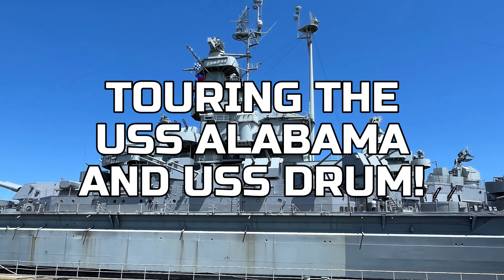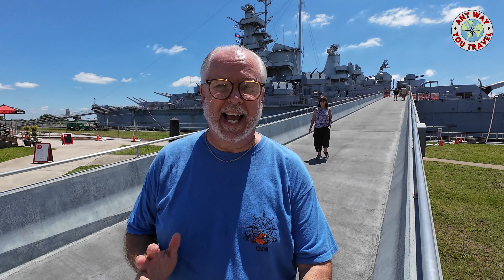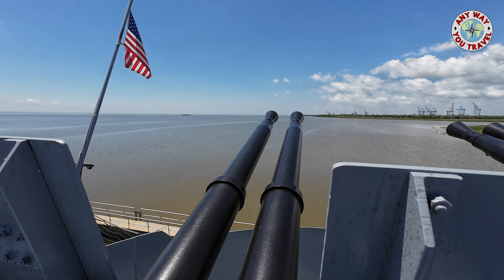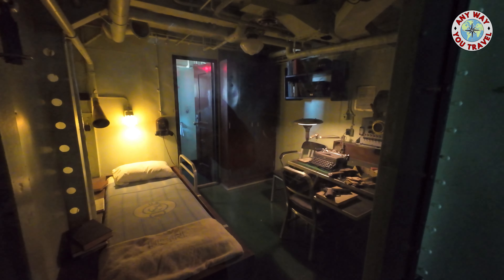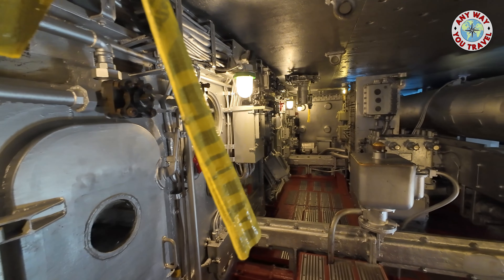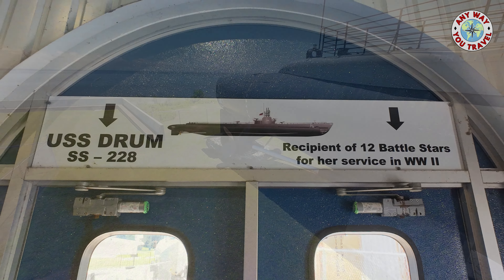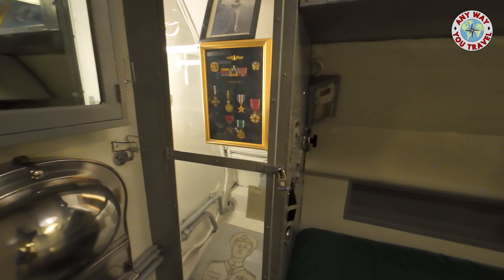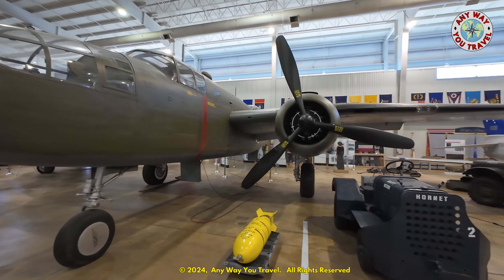What's It REALLY Like Living on a Battleship?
The USS Alabama in Mobile Bay, Alabama, is an incredible reminder of the Greatest Generation and how they waged war against the Nazi and Japanese Imperialistic threat.  In this video we tour both the USS Alabama and the WWII Submarine, the USS Drum to give you an inside look!

**Join Our YouTube Community:  Just click the "JOIN" button to get access to exclusive content like travel tips, behind the scenes pics, regular updates on where we’re going next, polls, and early access to our newest videos!

SERVICES WE USE WHEN TRAVELING:

*Bounce allows you to securely store your Luggage ACROSS the world while YOU sightsee!!

*Trusted House Sitters allows you travel and SAVE on Lodging!

OUR CAMERA/AUDIO GEAR:

**Our Camera…DJI Action 4
**Our Mics…DJI Wireless Mics
**Portable Video Light…Cold Shoe Mount to Action 4 or SmallRig Cage
**Cellphone Fast Charging Battery.  Charges BOTH our phones at least twice
**Our WiFi Router…Secure internet wherever we go
**Camera Memory Card…128GB SanDisk. We keep 3 On Hand
**Spare Camera Batteries
**SmallRig Camera Cage… Protect Your Action 4
**Tripod…Sturdy, Yet Lightweight, 71”
**Mic I use to record voiceovers…RODE VideoMic II…Camera or Desktop Compatible
**Fur Windscreen for RODE VideoMic II…Works Great
**Selfie Stick.  Expands to 52”, Doubles as a Tripod
**SanDisk 2 TB External Hard Drive
**TESSAN Universal Travel Adapter...3 USB-C and 2 USB-A

OUR TRAVEL ITEMS:

**Our Travel Luggage…LEVEL8 Grace Expandable Carry On Luggage...Airline Approved
**TSA Approved Luggage Locks (4Pack)
**Apple AirTags--Package of 4.  We NEVER travel without these
**Apple AirTag Silcone Holder
**Noise Cancelling Headphones!  A MUST if you travel
**Comfy Over-the-Ear, Earbuds
**RFID Blocking Wallet with Money Clip
**Fire/Waterproof Document Bag…Protect Important Papers and Cash
**4-in-1 Plug in Adapter for World Travel
**Travel Power Strip w4 Outlets 3 USB & 1 USB-C. 4ft Flat Plug Extension Cord.  Cruise Approved
**The Pants Mark wears when traveling. Convertible Pants to Zip Off Shorts. Water Resistant and Quick Dry
**Ventures Men's Lightweight Packable Puffer Winter Jacket, What we use when we travel…it is WARM!  Mark’ Pam’s

Chapters:

0:00  Welcome to the USS Alabama and USS Drum
0:28  The Museum
1:21  Getting on Board the USS Alabama
1:51  The BIG GUNS and Other Armament
3:00  Heading Below Deck...Where the Sailors Slept
3:45  The Chow was Great!
4:13  How the Guns Were Loaded
5:00  What is Things Break??
5:39  The Alabama Served Her Country Well
6:02  Let's Tour the Submarine, the USS Drum
6:25  Armament on the Top of the Deck
6:40  The Torpedoes!
6:59  Sleeping Between Torpedoes!
7:34  Bridge of the Submarine
8:13  The Engine Room
8:24  A Museum You SHOULDN'T Miss!